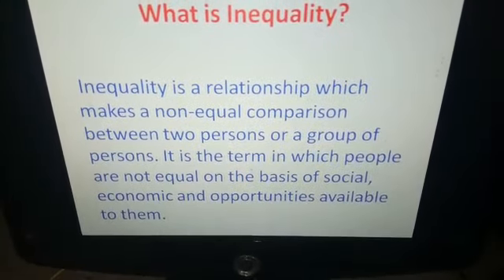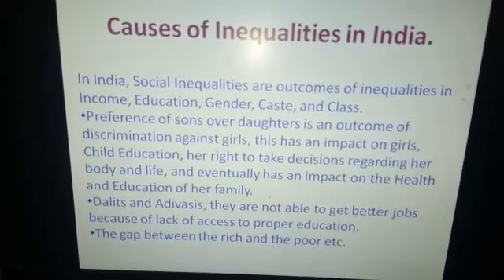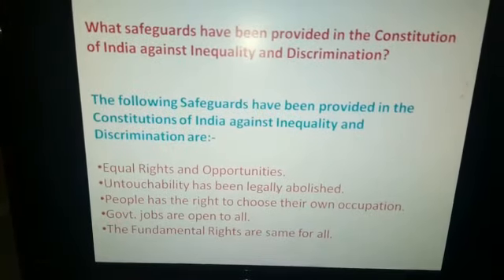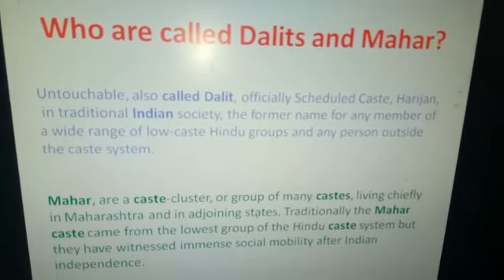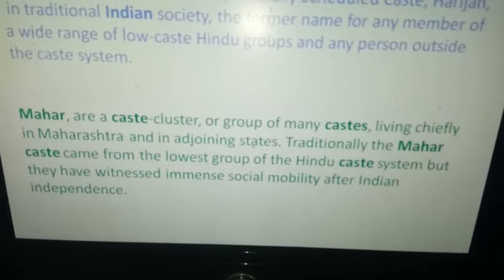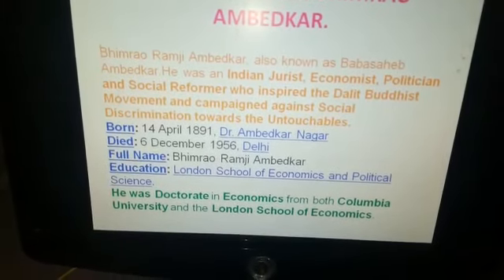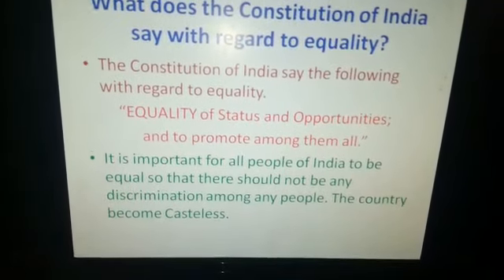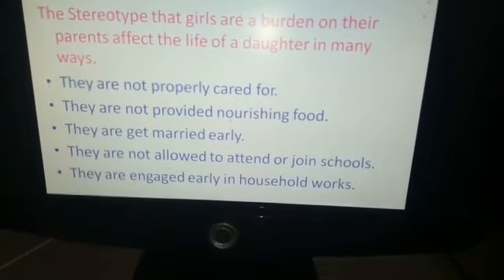Diversity and Discrimination Part - II